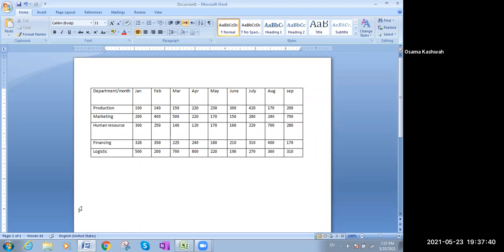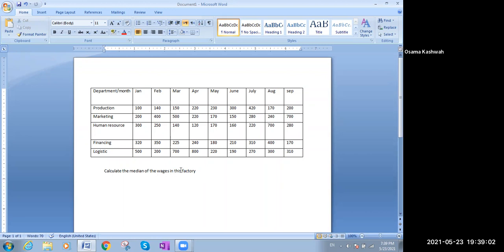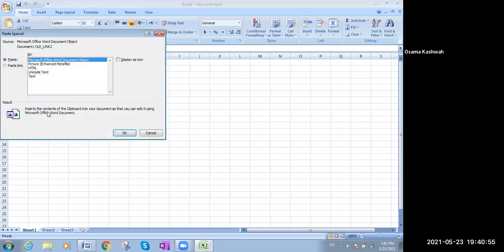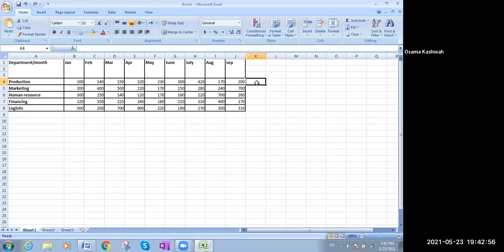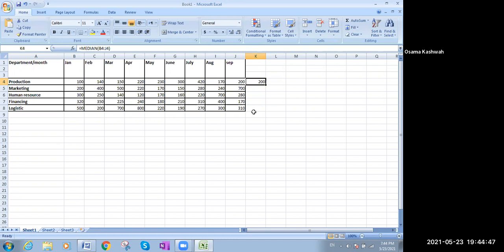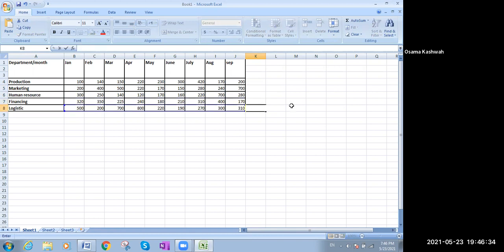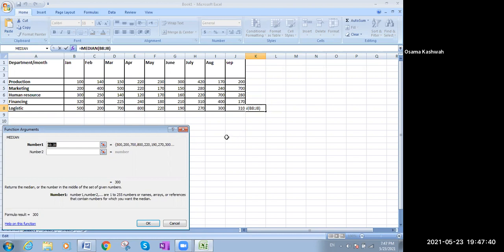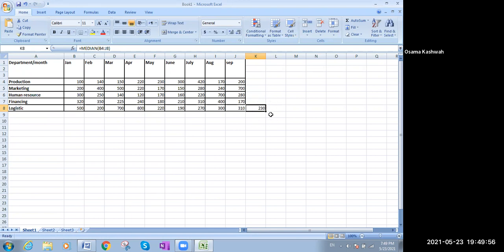excel and median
how to calculate median using excel function